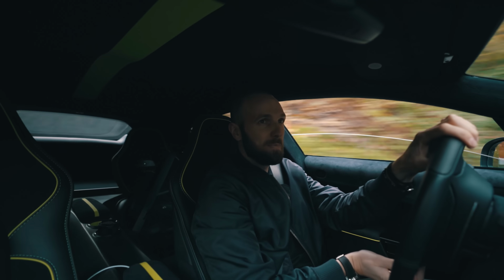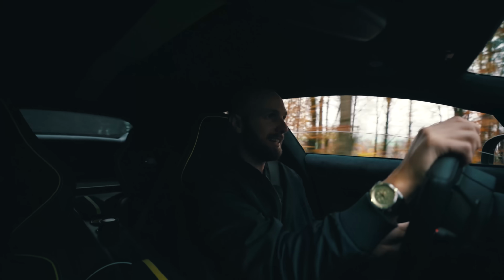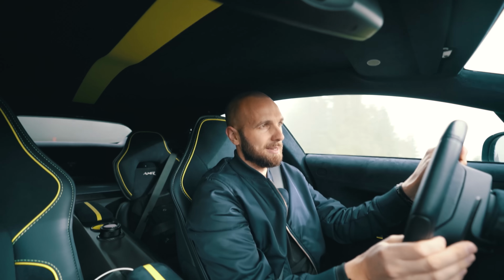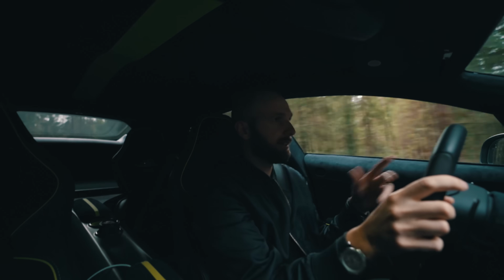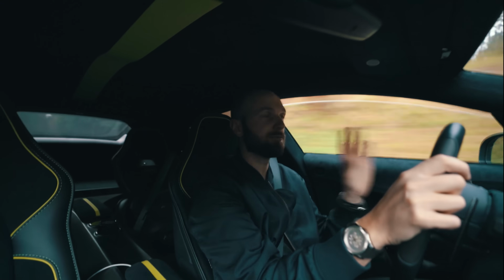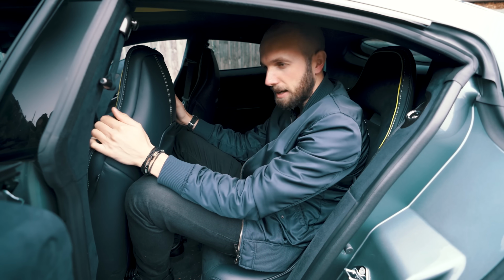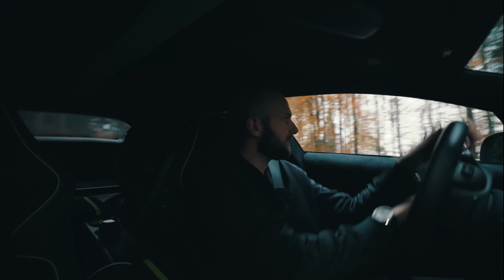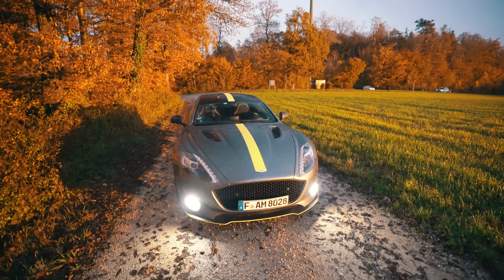Aston Martin Rapide AMR V12 Symphony! | Mountain Pass Drive!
In this weeks episode I take the 600PS Naturally Aspirated V12 beast up some tight twisty roads to get my first impression of it and what a machine it is!

You can help fund my videos here, everything goes towards making better and more videos and all the support is massively appreciated.